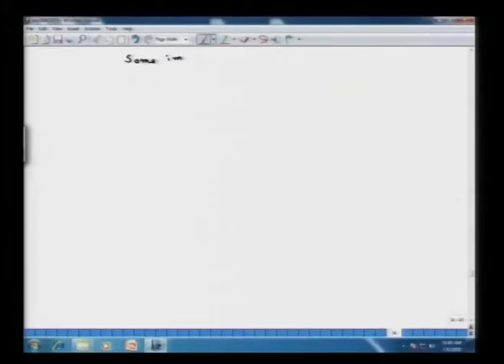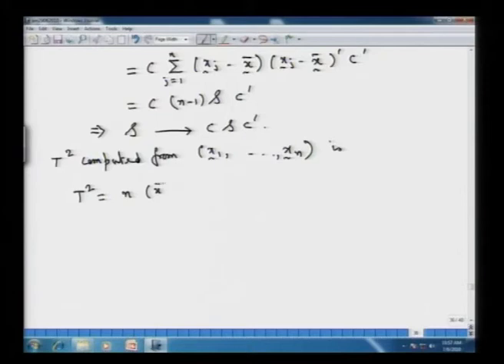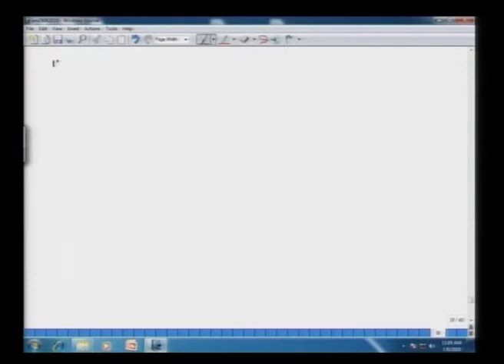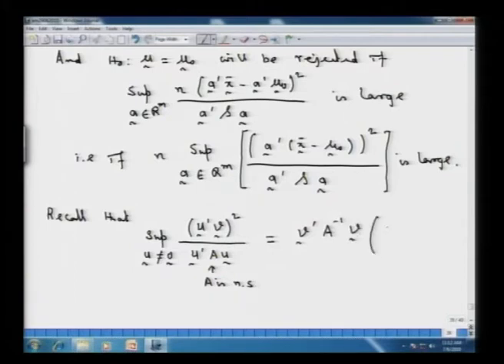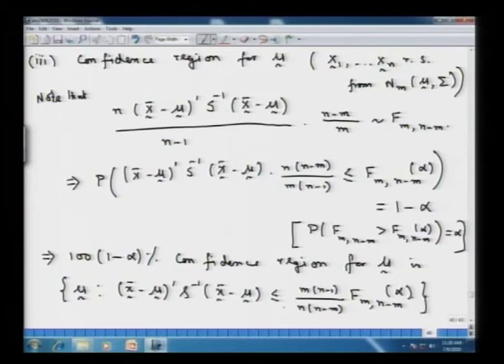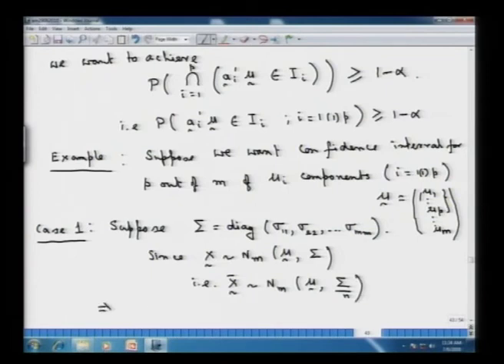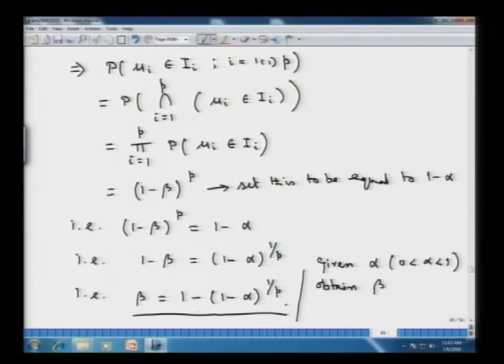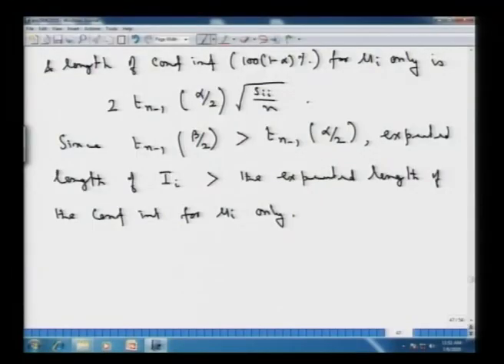Mod-01 Lec-15 Hotelling's T2 distribution and Profile analysis